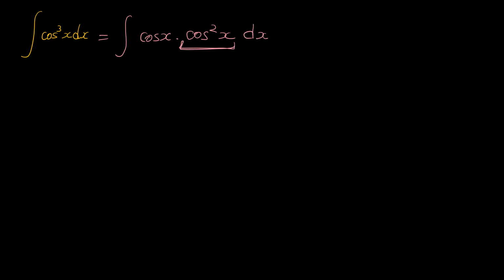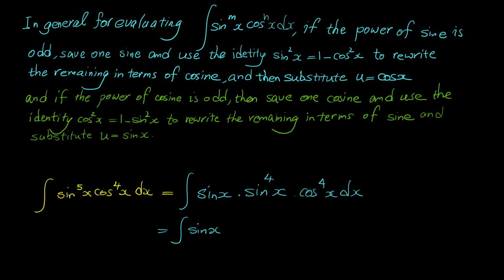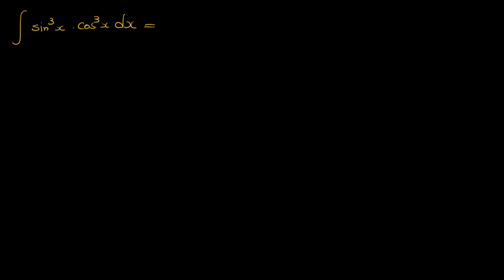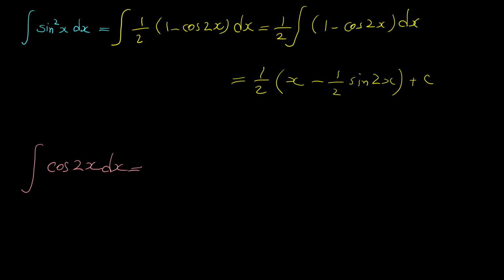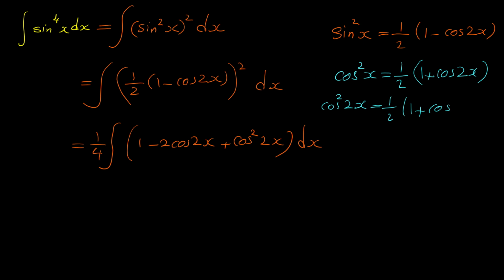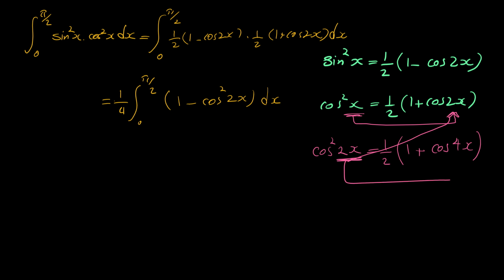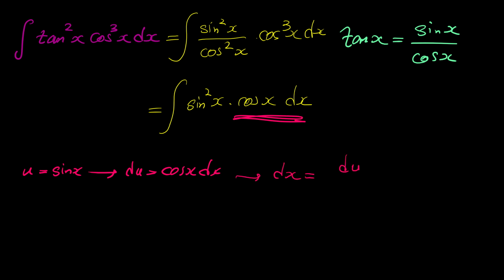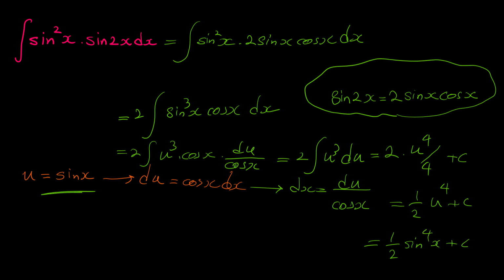Trigonometric Integrals - Sine and Cosine with Odd and Even degrees integrals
In this video we will learn how to integrate Sine and Cosine with Odd and Even degrees . We will do several examples and we will learn the general method.
When integrating powers of sine (sin^⁡n(x)) and cosine (cos^n(x)) functions, the distinction between odd and even powers is significant as it determines the strategy for integration.